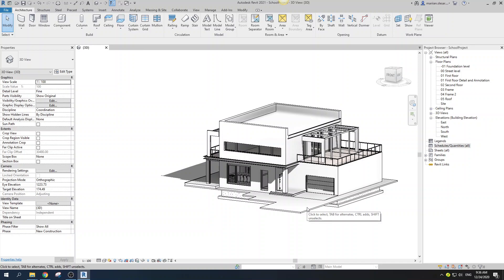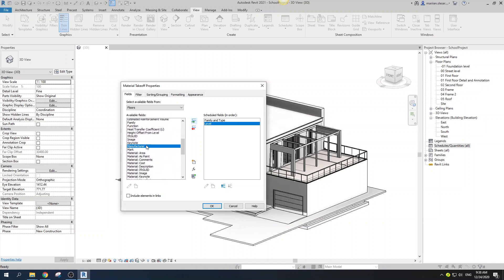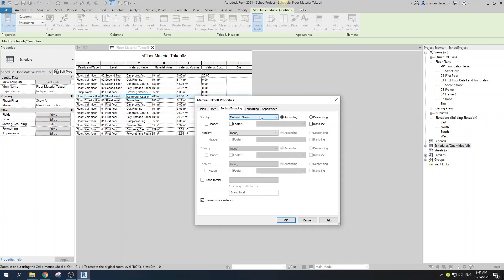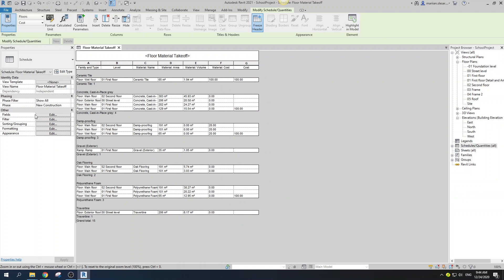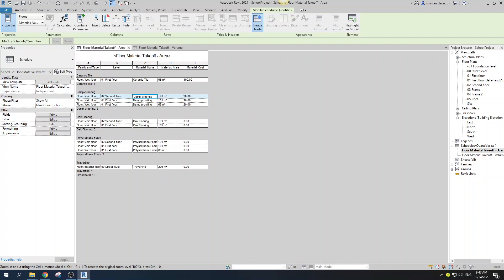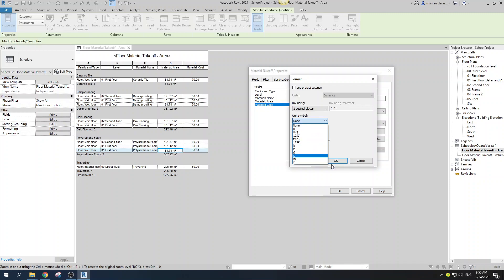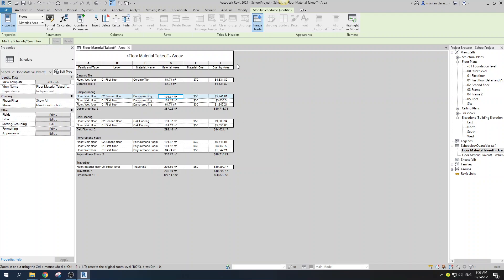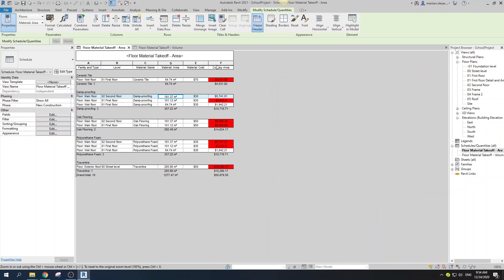Material TakeOff in Revit and everything you need to know about it!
In this Tutorial I will show you how to use the Material takeoff schedule to calculate the cost of the floor materials.